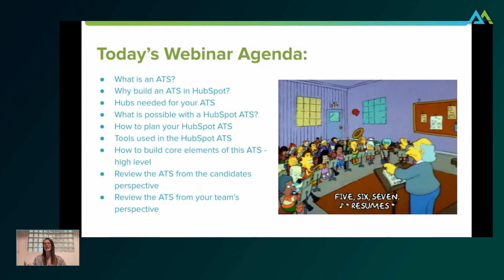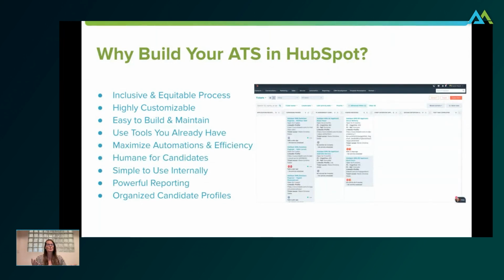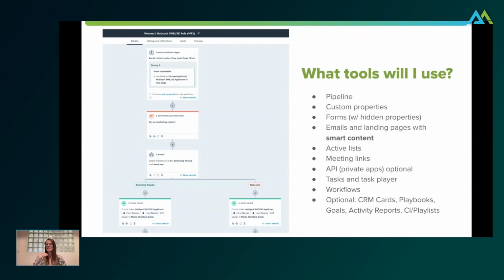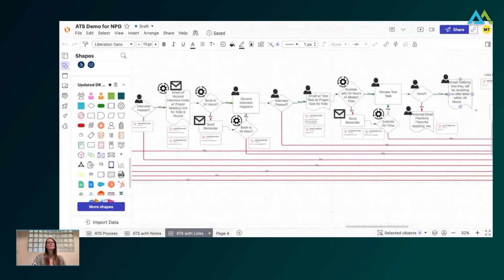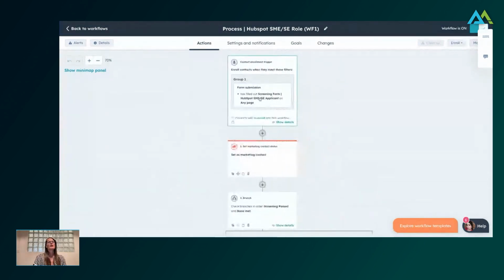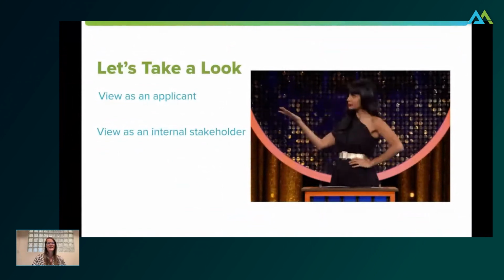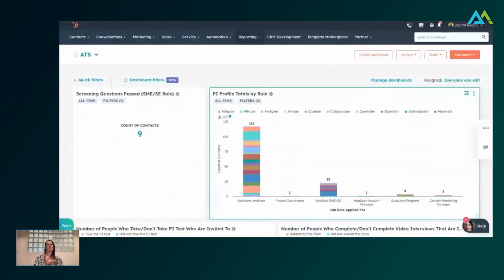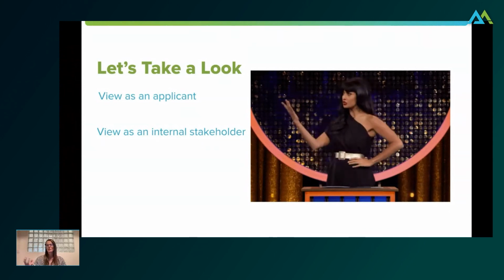Setting Up Your Applicant Tracking System in Hubspot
Struggling with Hiring Chaos? Build Your Own ATS in HubSpot! 🚀💼

Is your recruitment process feeling like a never-ending maze of emails, spreadsheets, and scheduling headaches? 😩 We’ve got the solution: create a custom Applicant Tracking System (ATS) in HubSpot!

In this webinar, Mandy shows you exactly how to streamline hiring, automate repetitive tasks, and keep your candidates organized—all in one place.

Here’s what you’ll learn:

🧡 Why HubSpot? Get the lowdown on why building your ATS in HubSpot saves time, money, and stress.
🧡 Step-by-step magic: We’ll walk you through custom pipelines, automations, and workflows that will simplify your life.
🧡 Interviewing on autopilot: Automate scheduling, track applicants, and even reduce bias in the process.
🧡 Live demo! Watch as Mandy showcases HubSpot’s custom properties, meeting links, and killer reporting features.
🧡 Boost communication & experience: Make it a smooth ride for both your team and your candidates from start to finish.

Stop juggling a maze of recruitment tools. Start letting HubSpot do the heavy lifting and build your tailored ATS—no extra software required!

👉 Watch now and take the first step toward stress-free hiring!